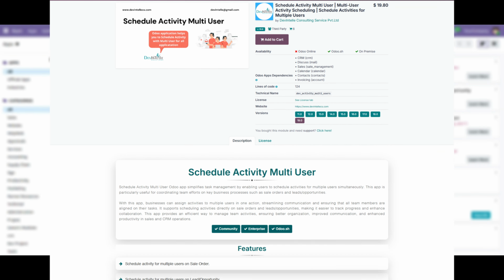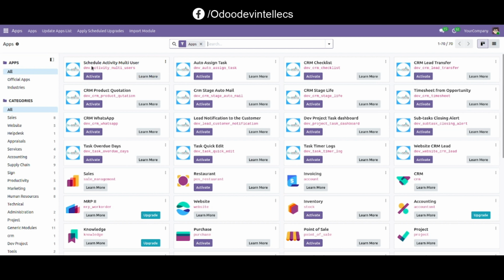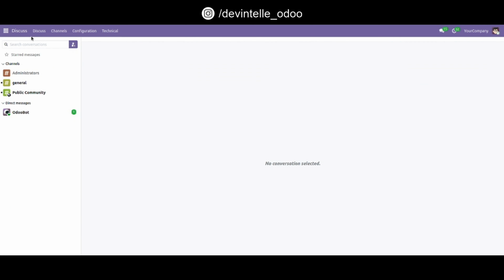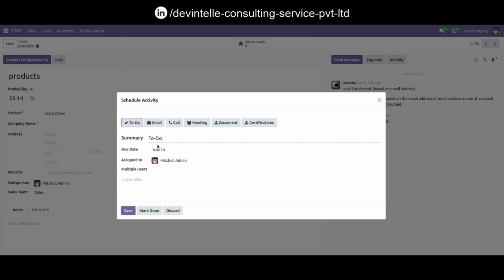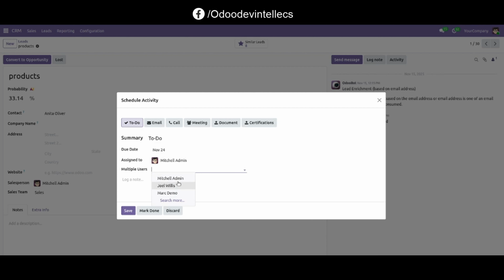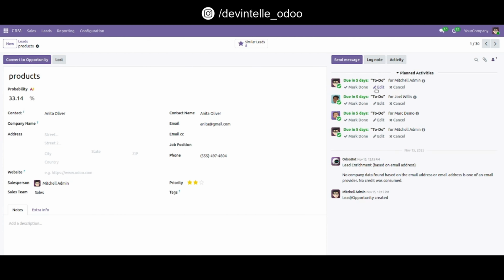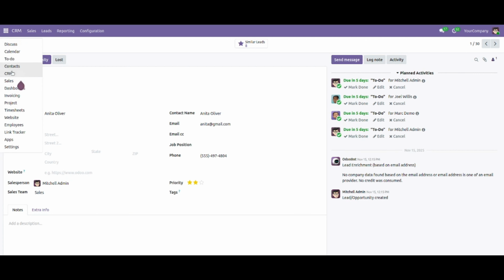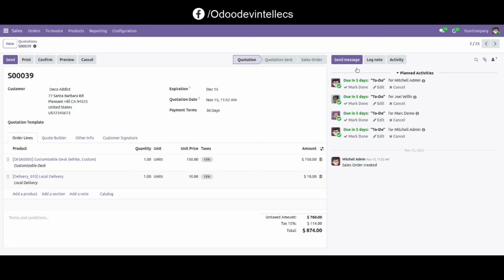How To Manage Schedule Activities For Multiple Users In Odoo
Discover a smart way to assign, track, and manage scheduled activities for multiple users in Odoo. This guide helps you organize follow-ups, streamline team tasks, and improve productivity using Odoo’s built-in activity management features. Perfect for Sales, CRM, Support, and Operations teams looking to boost efficiency and stay on top of deadlines.

Features:

✅ Assign activities to multiple users at once

✅ Track activity deadlines and priorities

✅ View upcoming tasks in a clear timeline

✅ Use filters to monitor team follow-ups

✅ Manage activities from CRM, Sales, or any Odoo model

skype : devintelle